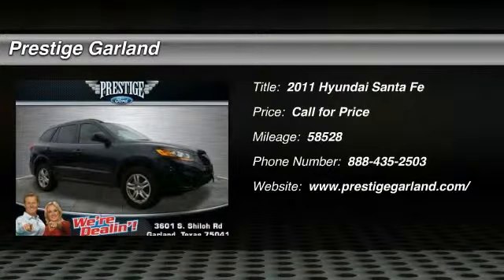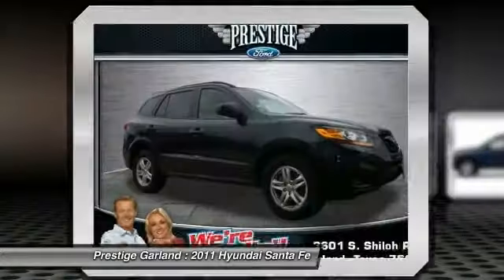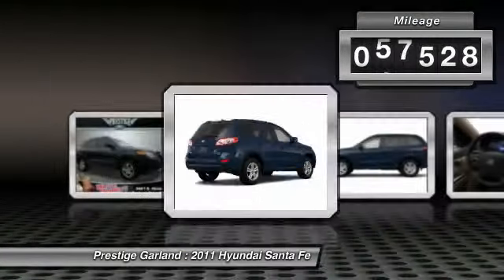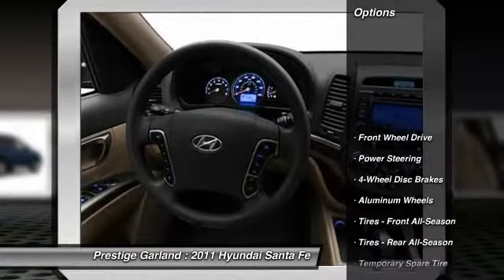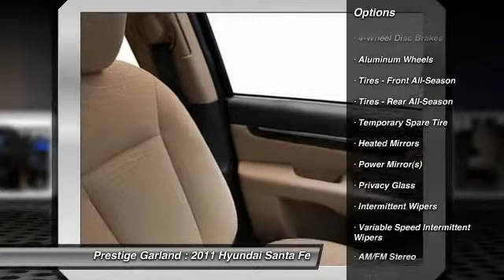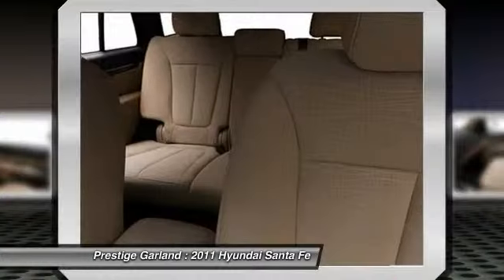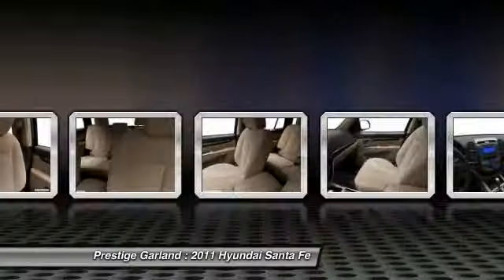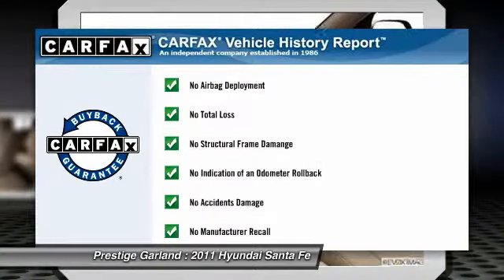2011 Hyundai Santa Fe Garland TX E1338A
2011 Hyundai Santa Fe GLS

Prestige Garland
3601 S. Shiloh Road

This 2011 Santa Fe GLS might be the one for you! This crossover scored a crash test safety rating of 5 out of 5 stars. According to a review from New Car Test Drive, The steering has a pleasant feel, neither too tight nor too loose, the brakes work well if not dramatically, the ride is smooth and the vehicle is quiet. Is this the vehicle you've been waiting for? Come on down and find out for yourself!